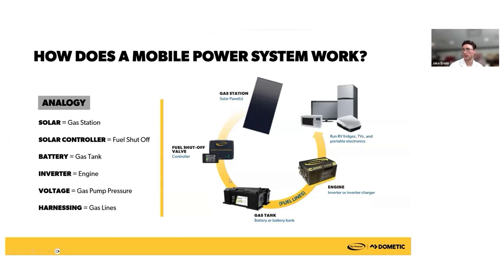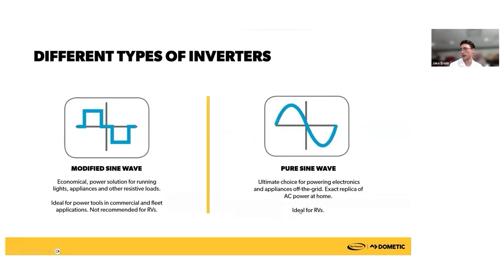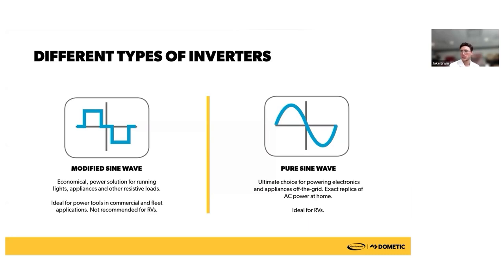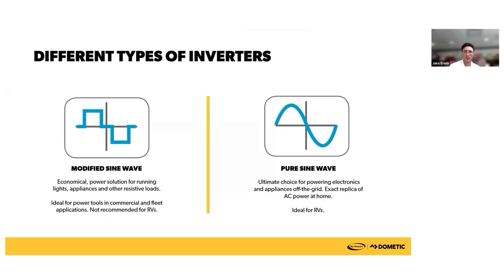RV Power Inverters Explained - Part 2: Modified vs Pure Sine Wave // Go Power! Webinar Series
RV Power Inverters Explained - Part 2
Pure Sine Wave vs Modified Sine Wave Inverters for RVs

In Part 2 of the RV Power Inverters Explained, Jake goes over the key differences between pure sine wave and modified sine wave inverters in this Go Power! RV power training session.

Be ready to learn how RV electrical systems work, including the role of solar panels, charge controllers, batteries, and inverters. Find out why pure sine wave inverters are the preferred choice for powering sensitive RV electronics, appliances, TVs, coffee makers, CPAP machines, and more. Understand inverter technology, power conversion, and how to choose the right inverter for reliable off-grid RV adventures.